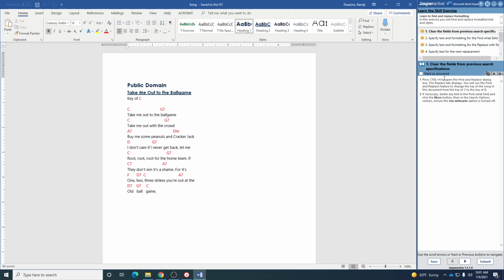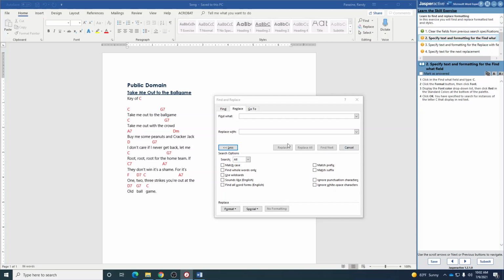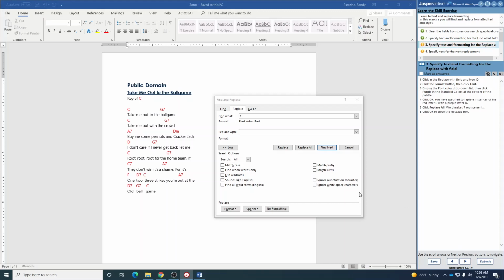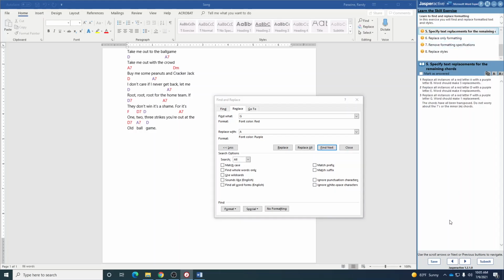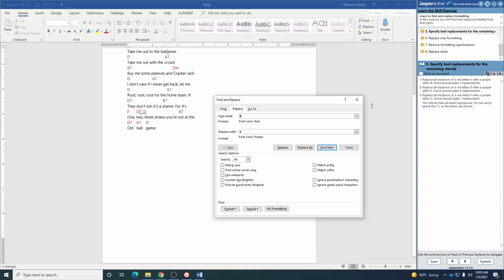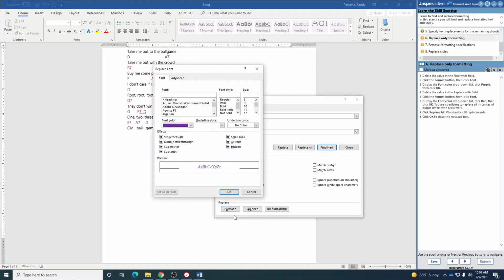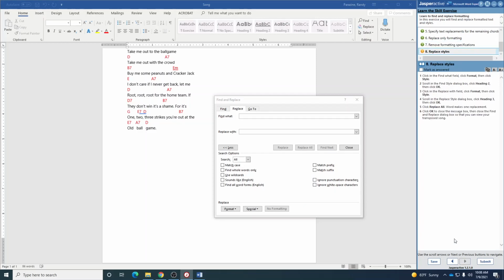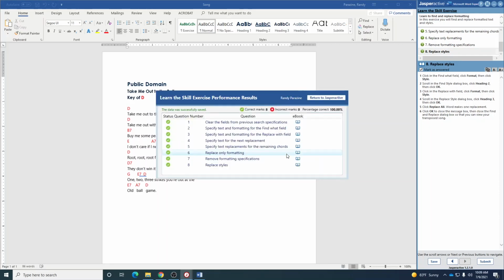Word Expert Lesson 1f Finding & Replacing Formatting